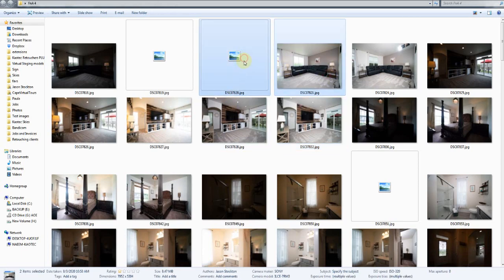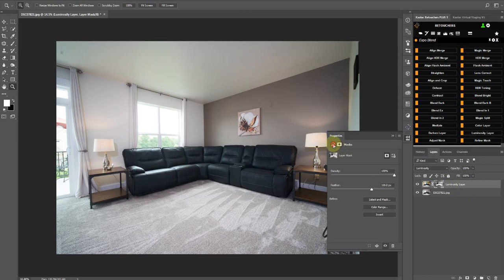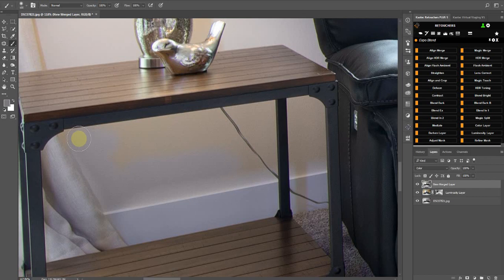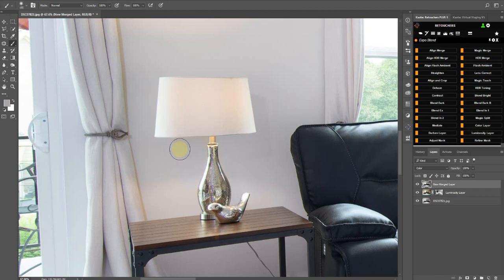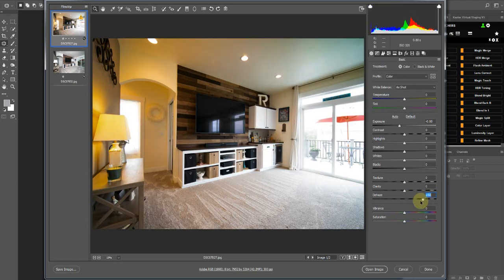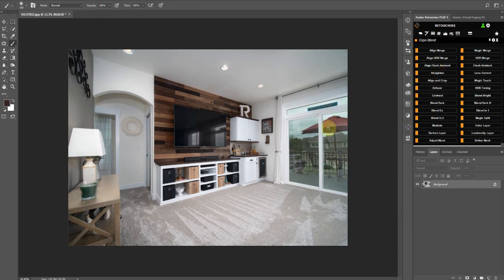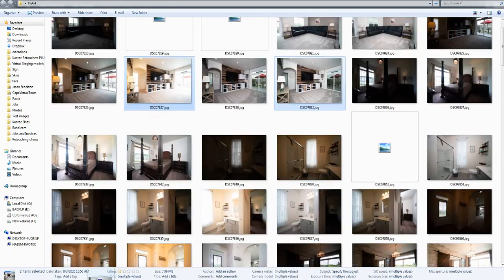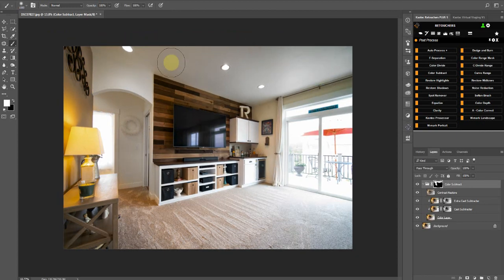Photoshop Tutorial : Flash ambient blend V5.17.13